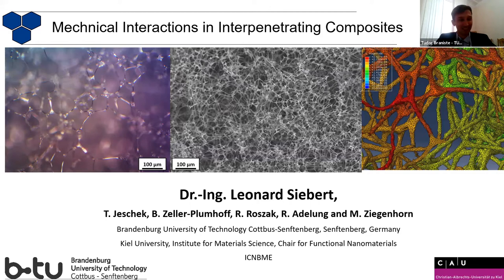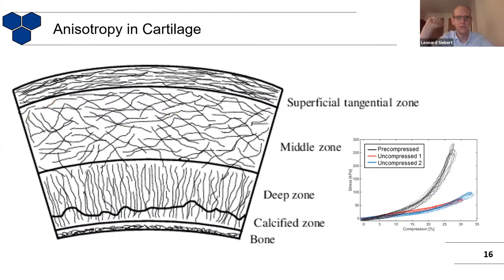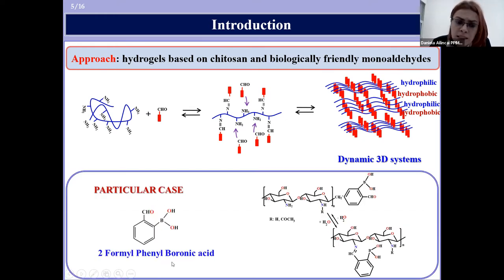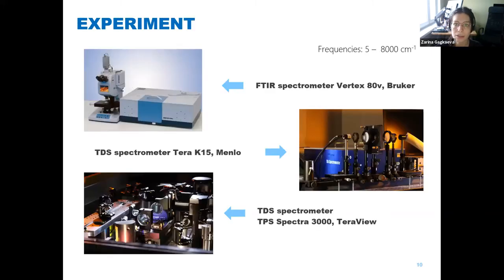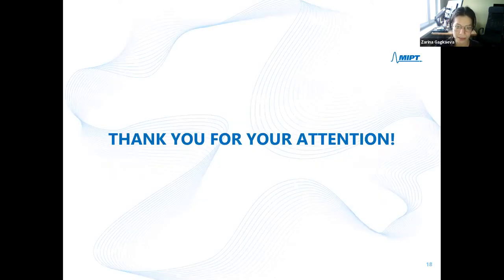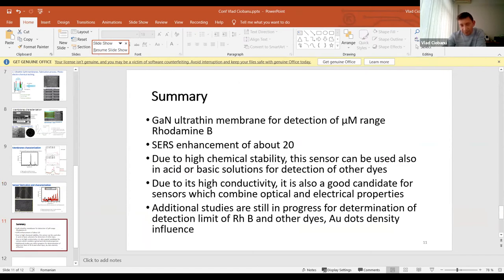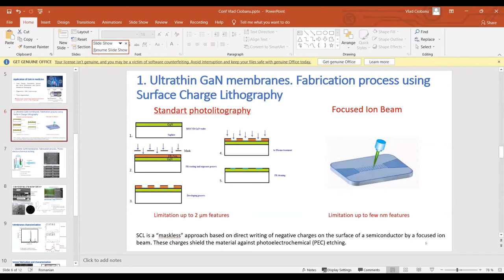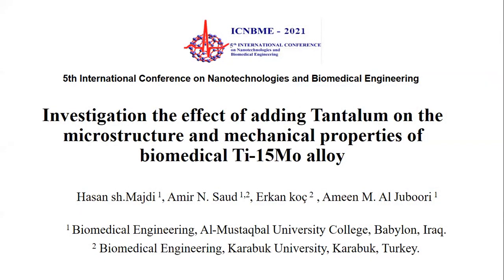Conference Section: S7 - Biomaterials for Medical Applications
5th INTERNATIONAL CONFERENCE on Nanotechnologies  and Biomedical Engineering,
November 3-5, 2021, Chisinau, Republic of Moldova

Conference Sections
S7 - Biomaterials for Medical Applications